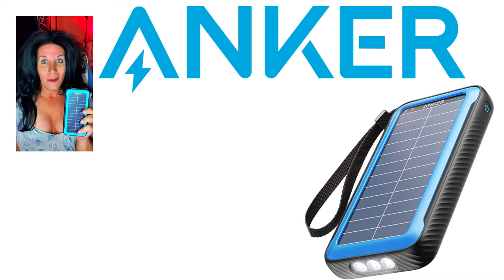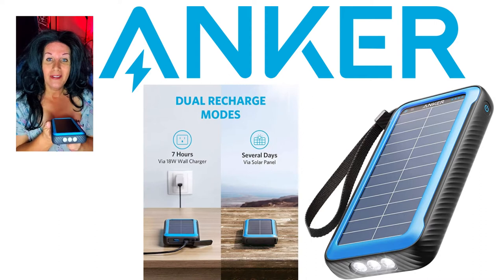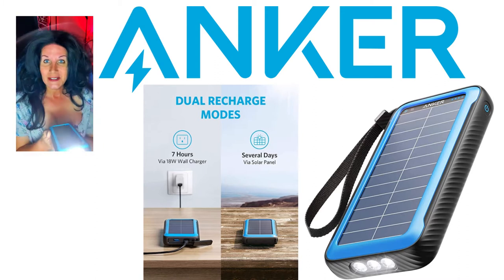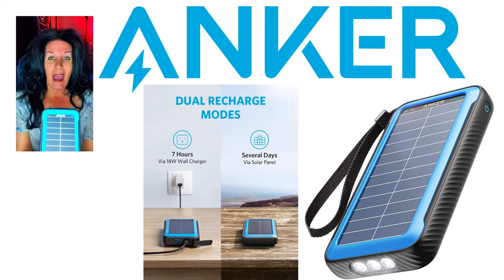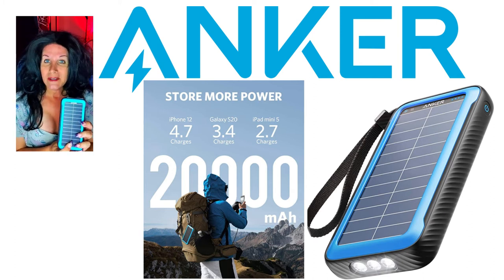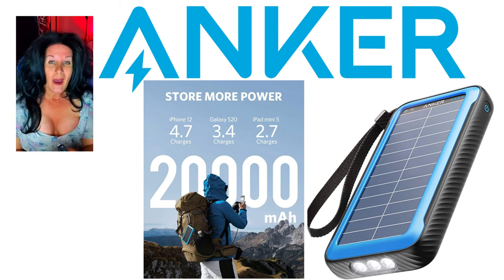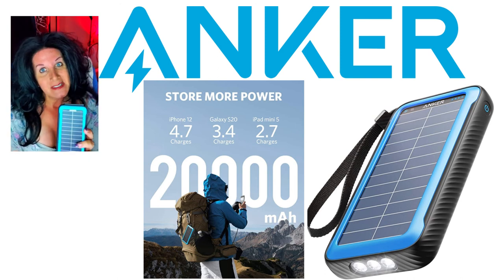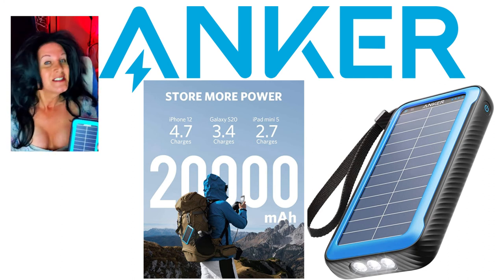ANKER Solar Power Bank Powercore Solar 20000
Today I am showing the ANKER Solar Power Bank Powercore Solar 20000, it is an amazing unit, free power from the sun to charge our phones and tablets